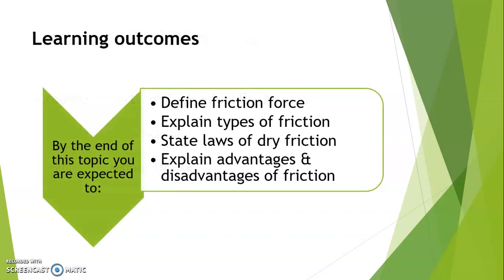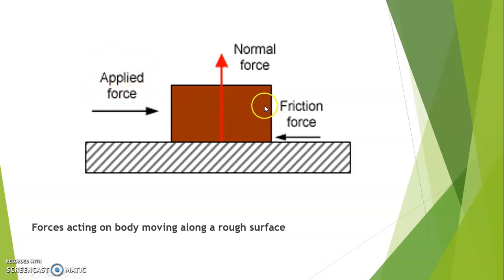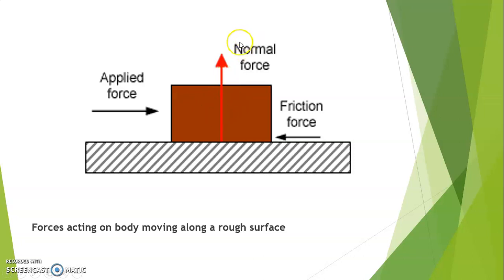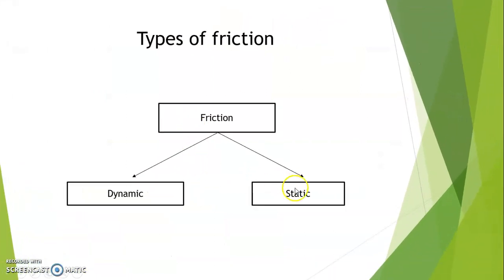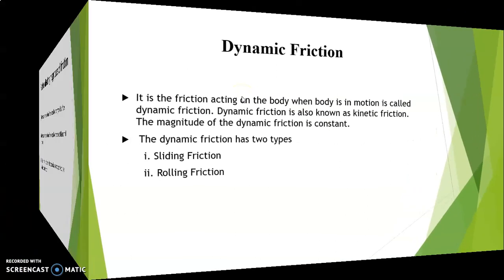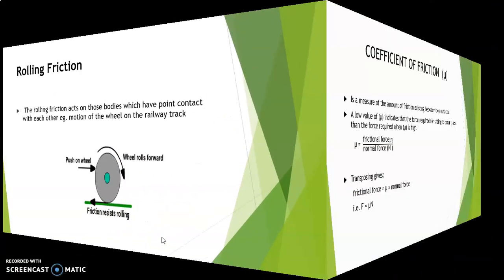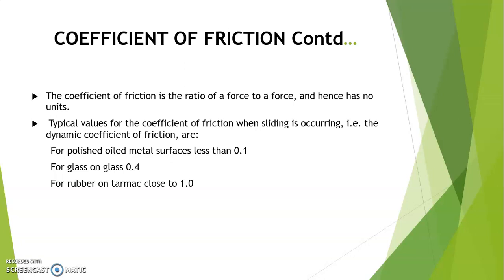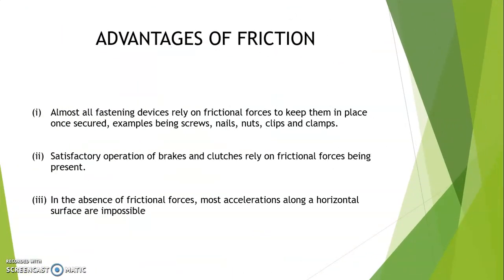Powerpoint Narration video